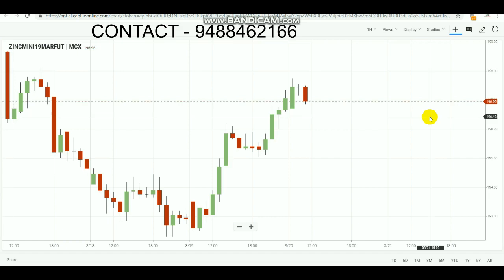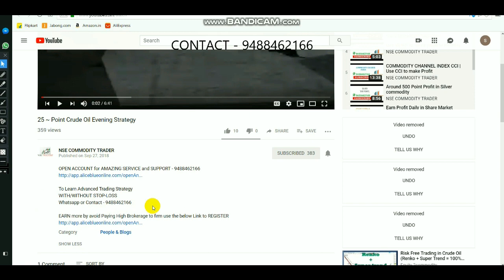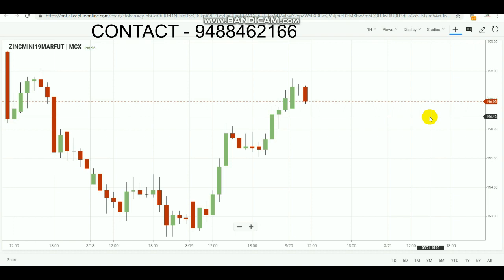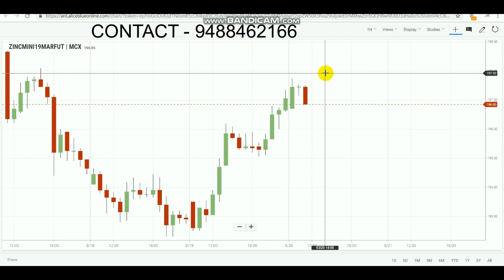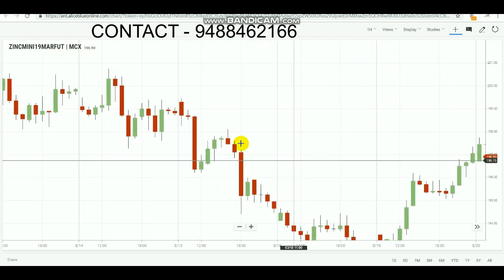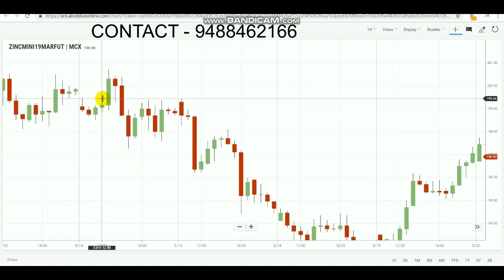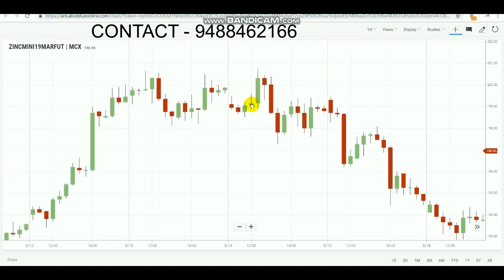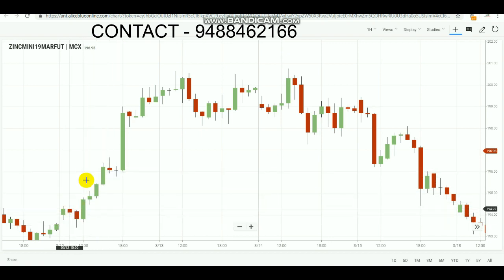Zinc 1 Hour Strategy | Intraday Breakout Strategy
To Open Account by Select Link    -   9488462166

This Video about Top 5 Stock vesment ideas